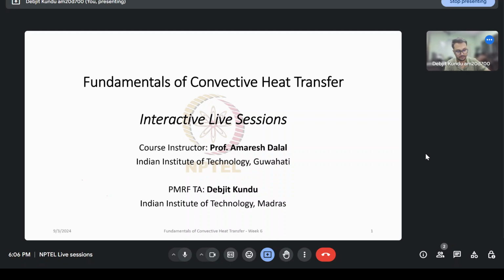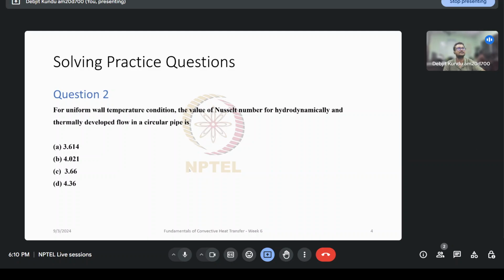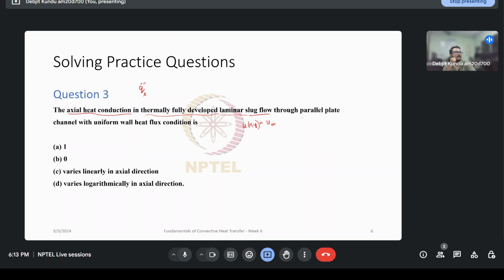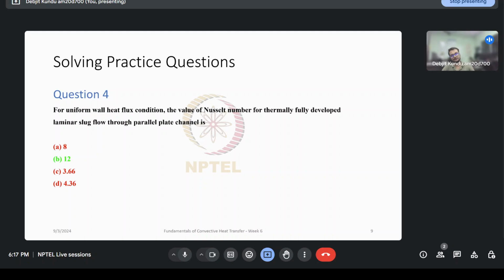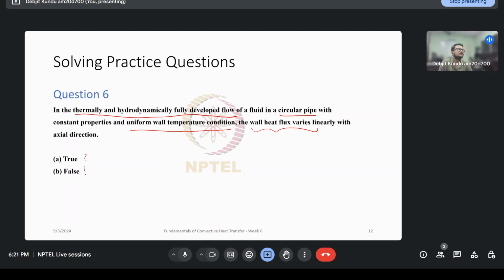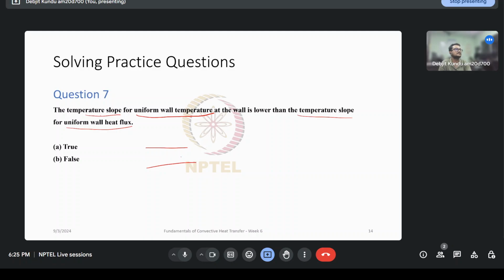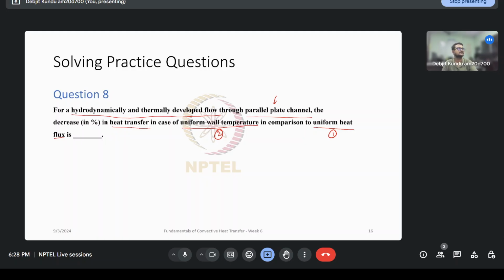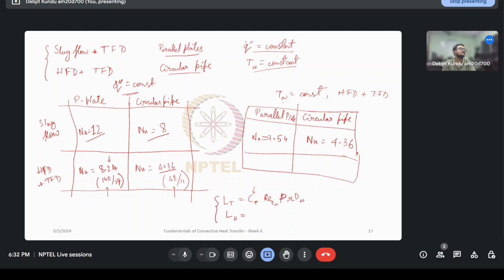NPTEL LIVE SESSIONS - Fundamentals of Convective Heat Transfer - Week 6